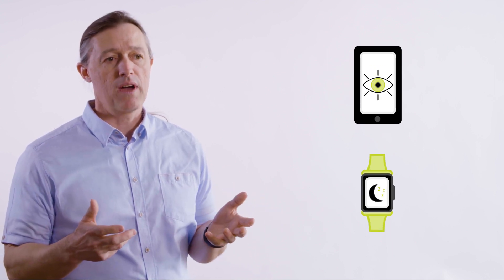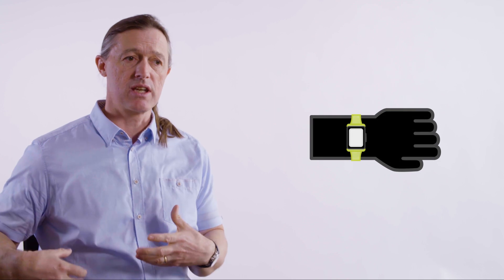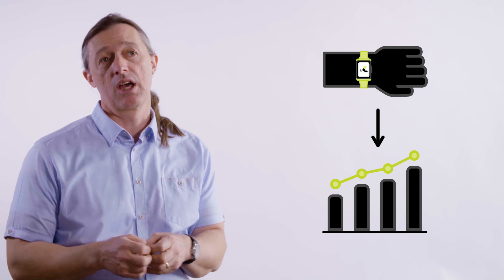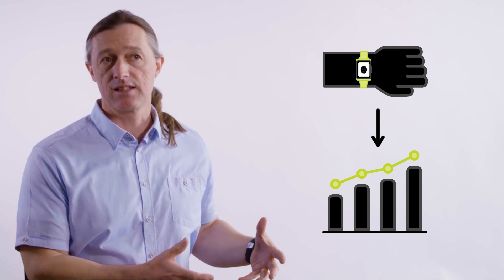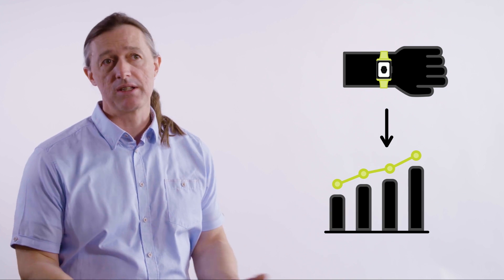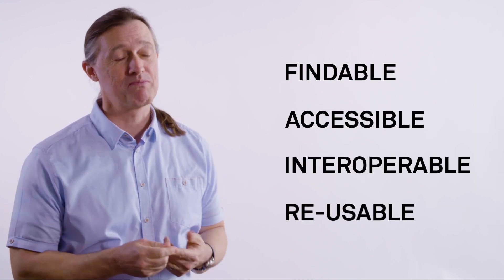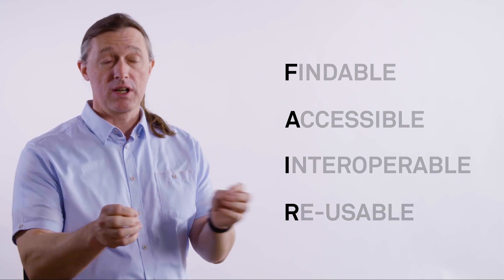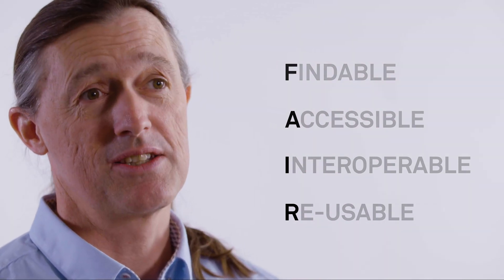The Impact of Digital Transformation on the Future of Healthcare | Bryn Roberts | Roche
Bryn Roberts, SVP and Global Head of Operations for Pharma Research & Early Development at Roche, discusses the impact of digital transformation on the future of healthcare in our latest video.

Medidata is leading the digital transformation of the life sciences industry, creating
hope for millions of patients. Medidata combines the wealth of data, AI-powered insights, and patient-centric solutions required to bring tomorrow’s breakthrough therapies and devices to life, and into the hands of patients.

00:00 Introduction
00:21 How key is emerging technology in enabling Precision Medicine?
00:57 How are emerging technologies being applied across the clinical trials process at Roche?
02:46 How is wearable tech transforming patient engagement?
03:53 What is FAIR data and why is it so important?
04:51 What technology trends are you most excited about for the future?